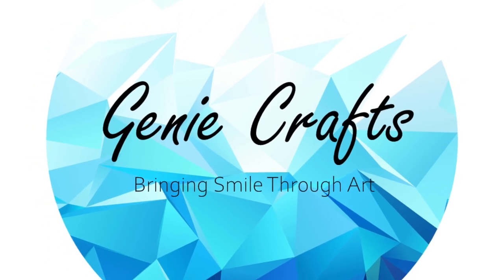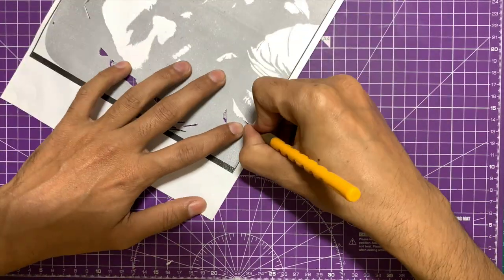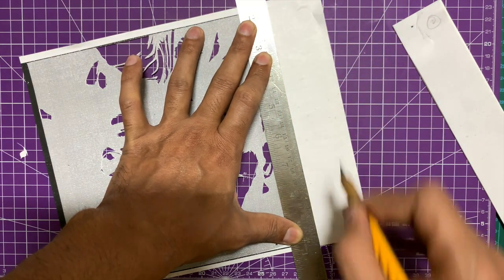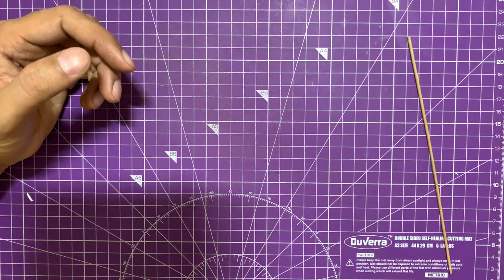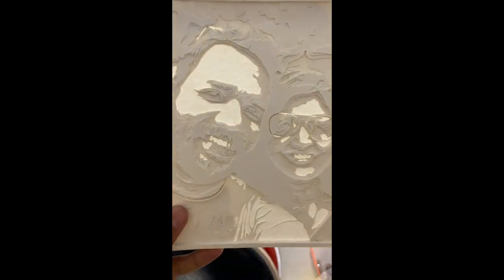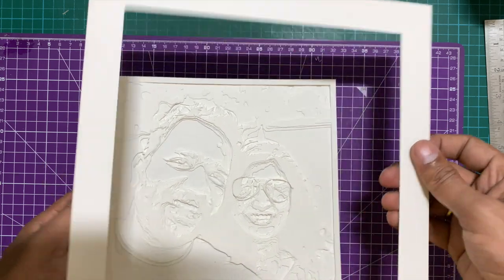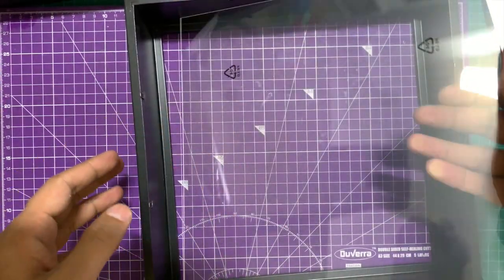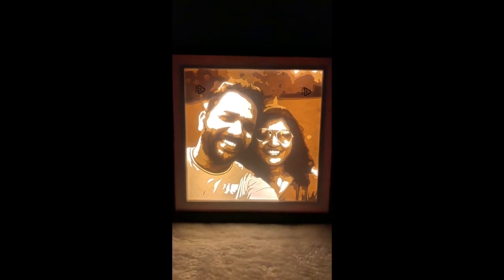How to Lightbox Portrait | Portrait Shadow Box Basics | Layered Lightbox Paper Art Tutorial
Learn how to make a Lightbox portrait with this video.

1. Shadowbox 25 cm x 25 cm from IKEA
2. 300 GSM watercolour paper
3. Inkscape to create the template
4. Water based glue and PVA glue
5. Multipart LED Strip
6. 12V, 1.5 Amp Adapter
7. OLFA paper cutting knife
8. Self healing PVC paper cutting mat

Happy Crafting,
Genie Crafts.